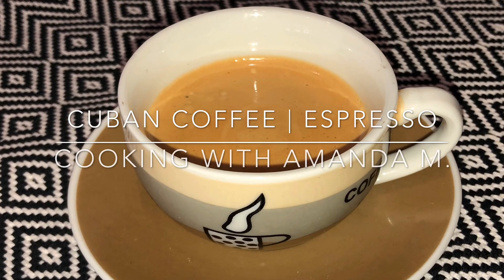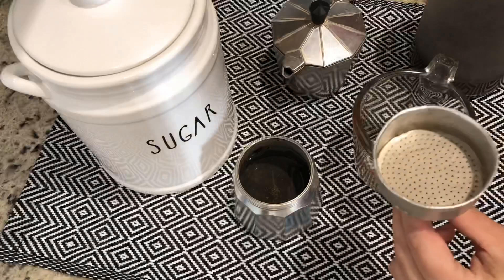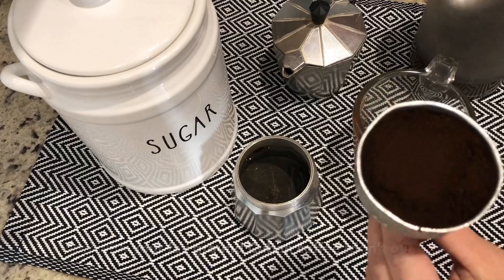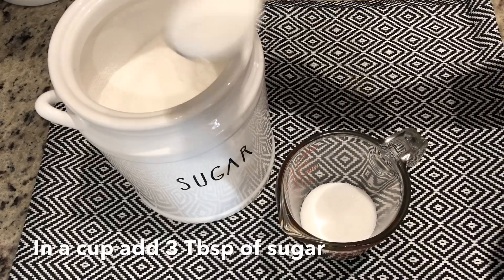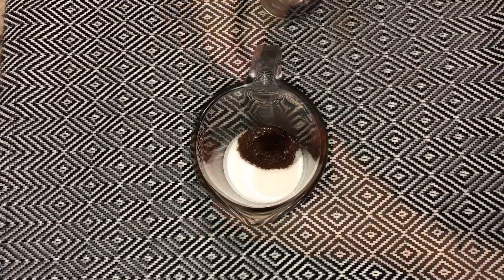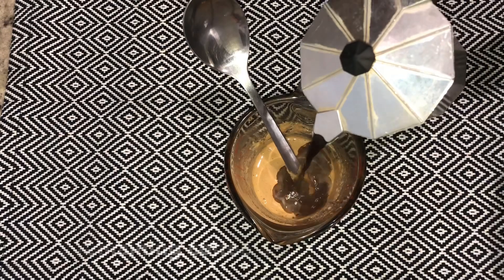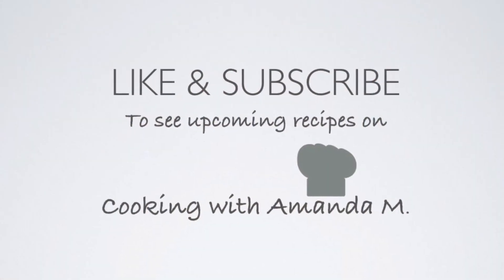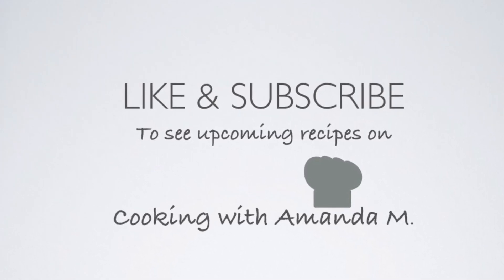Café Cubano Cuban Coffee